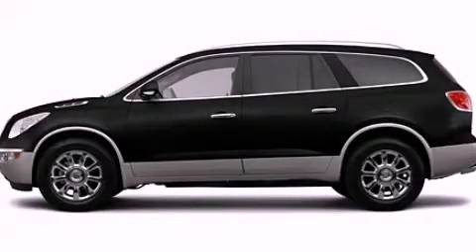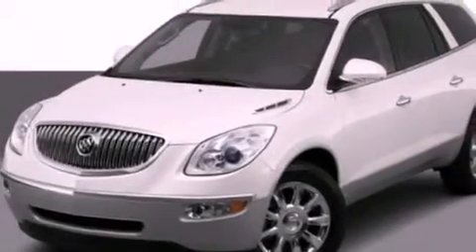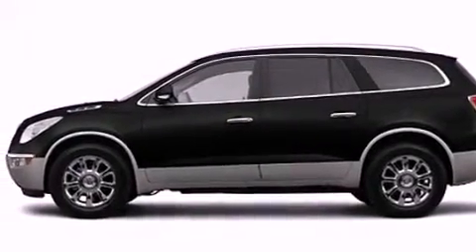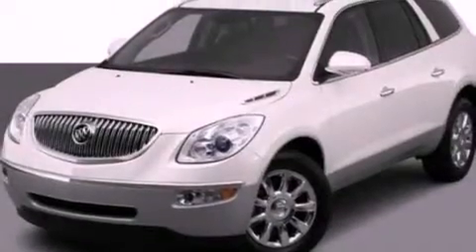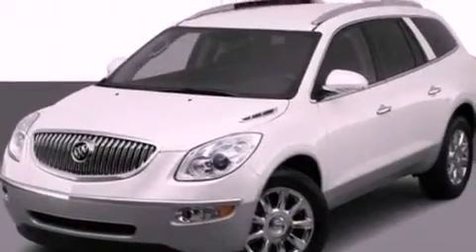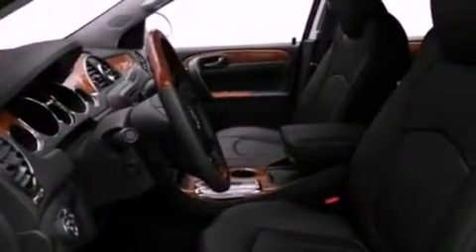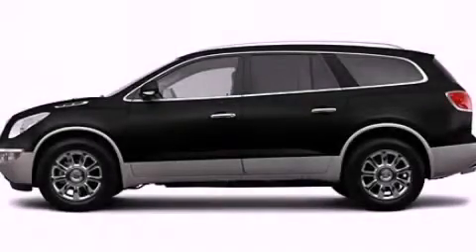2012 Buick Enclave IL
Year : 2012
 Make : Buick
 Model : Enclave
 Engine : 3.6L V6
 Trans . : Automatic
 Exterior : Black

 Interior : Black
 Anthony Pontiac GMC Buick
 7725 Grand Ave
  , IL 60031